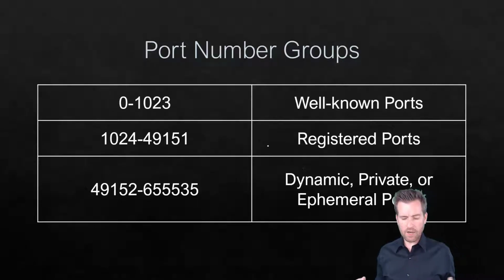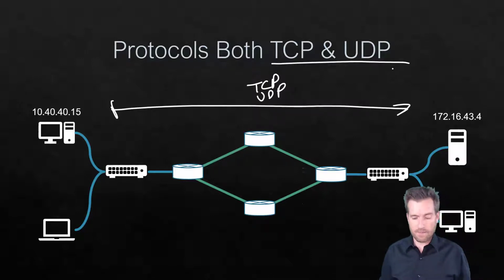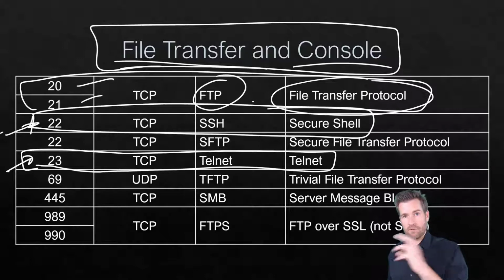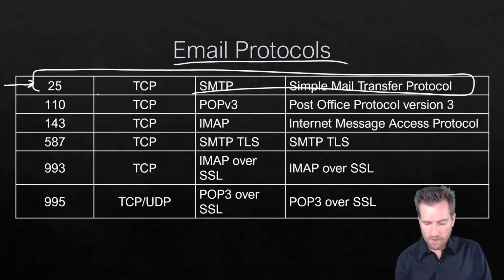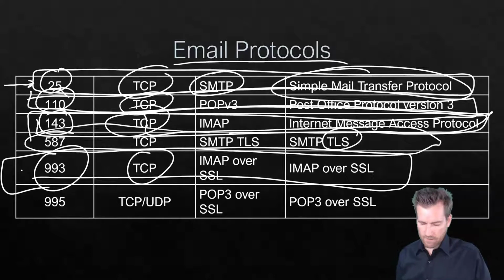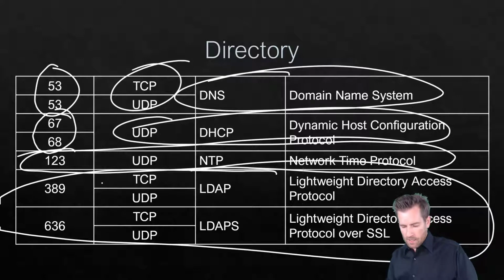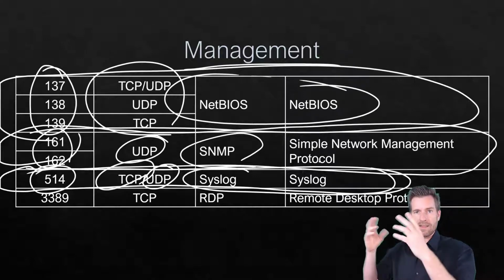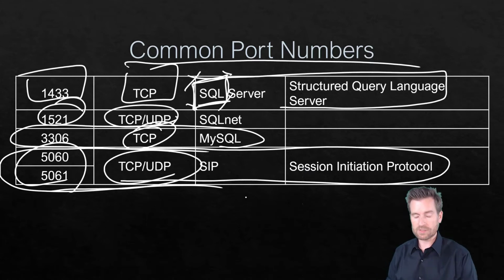Network Fundamentals 9-6: Common Port Associations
🔒 SSH (Secure Shell): Ensures secure remote access with encrypted communication sessions.

📧 SMTP (Simple Mail Transfer Protocol): Manages email transmission between servers.

📚 DNS (Domain Name System): Converts domain names to IP addresses for internet navigation.

🔧 DHCP (Dynamic Host Configuration Protocol): Automatically assigns IP addresses to network devices.

📂 HTTP (Hypertext Transfer Protocol): Facilitates web document transfer and browsing.

📌 SQL (Structured Query Language): Manages relational databases with a standardized querying language.

💼 SNMP (Simple Network Management Protocol): Monitors and manages network devices centrally.

🖥️ RDP (Remote Desktop Protocol): Enables remote computer access and control.

🎉 Dive into key network protocols for enhanced tech understanding! 🚀